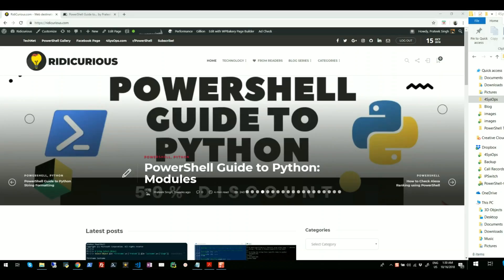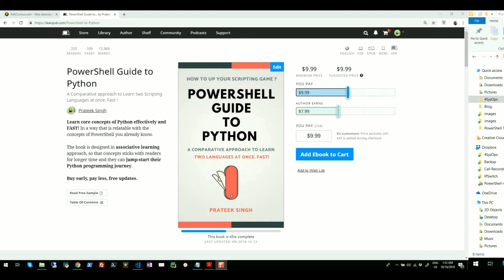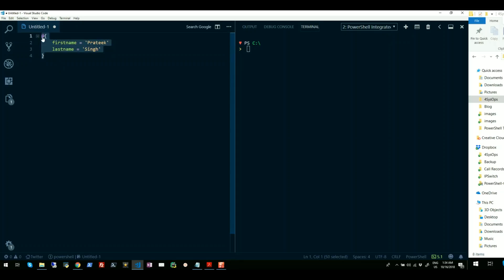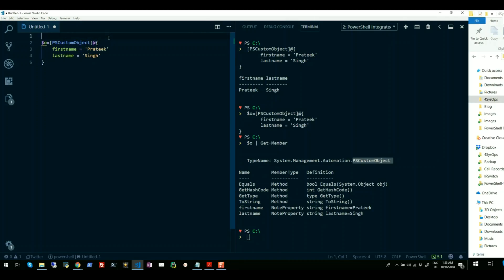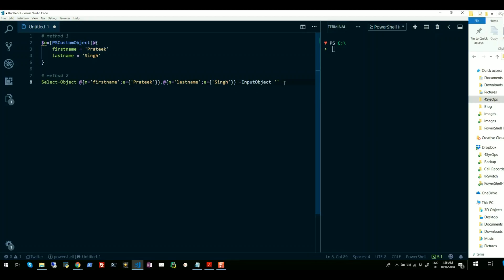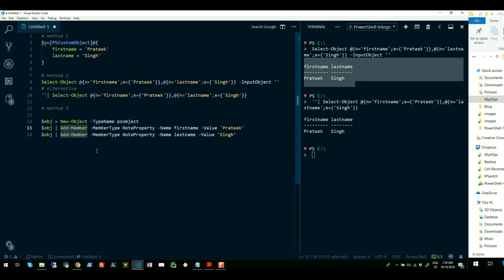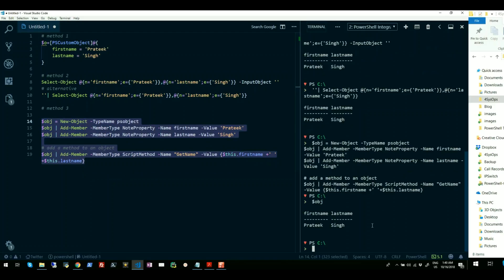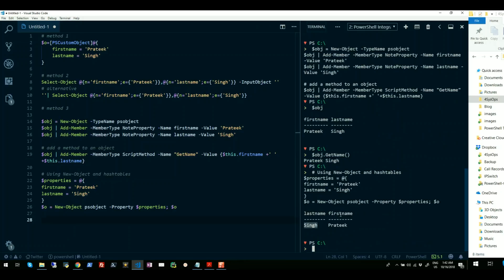4 Ways to Create PowerShell Objects